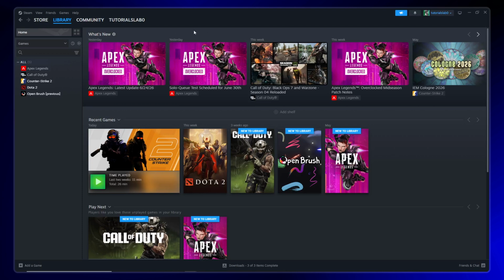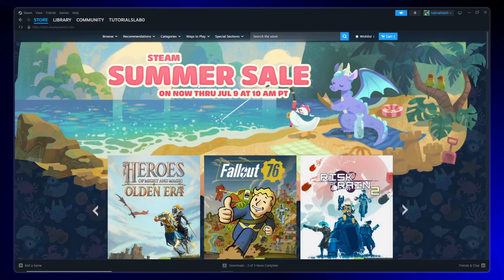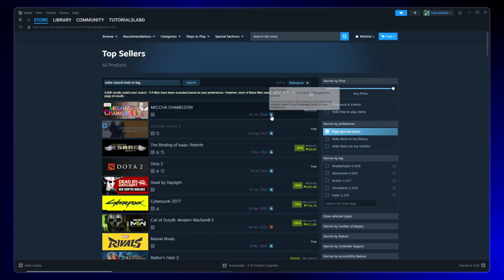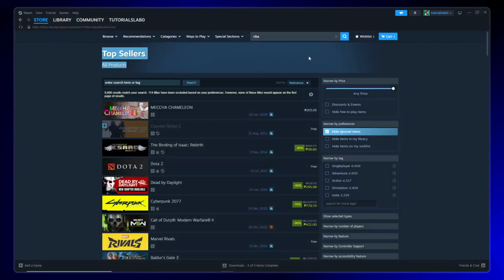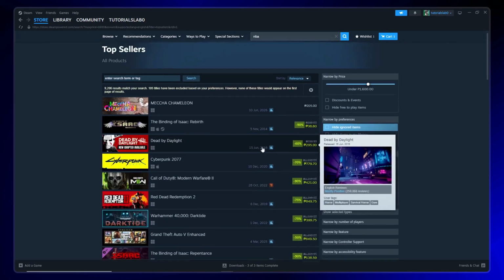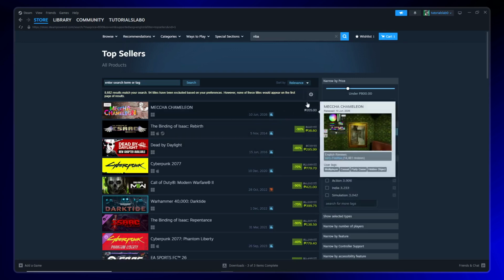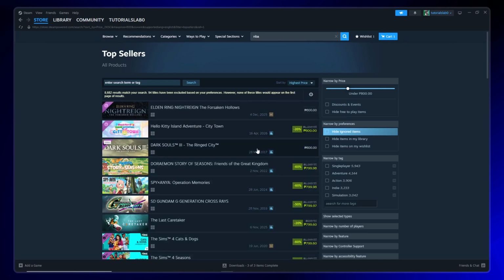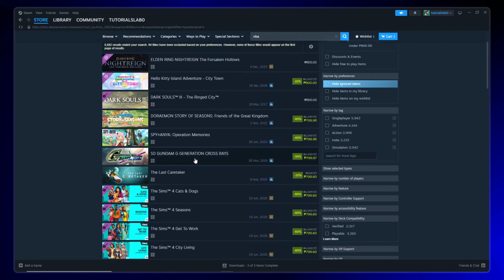How To Filter Steam Games By Price 2026 | Tutorial 2026